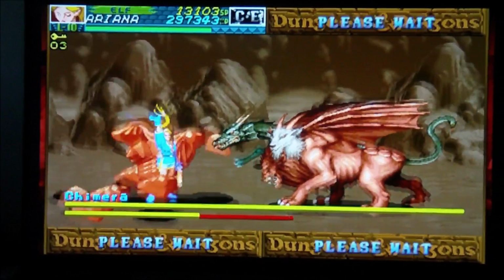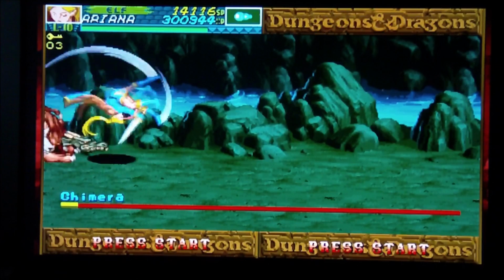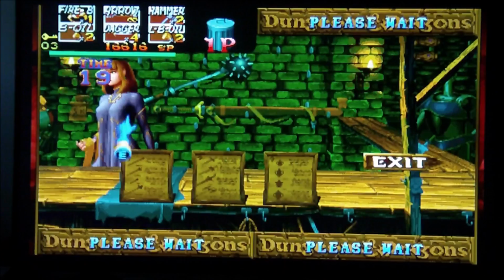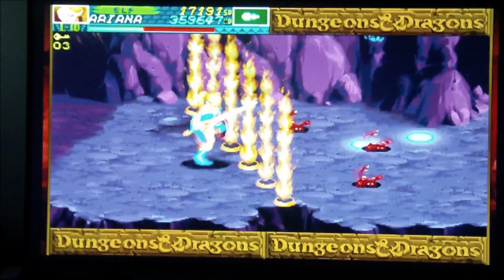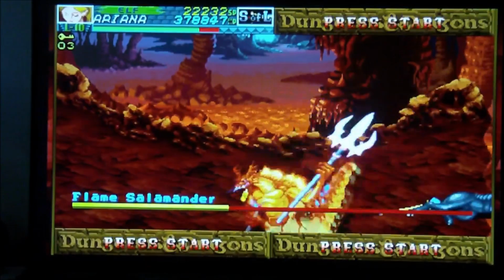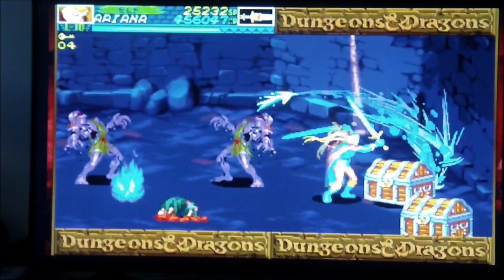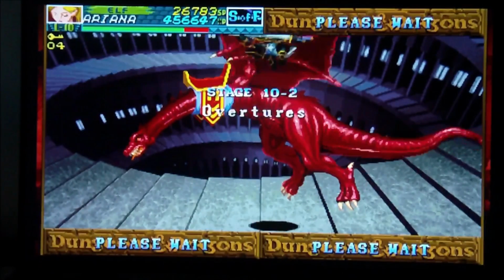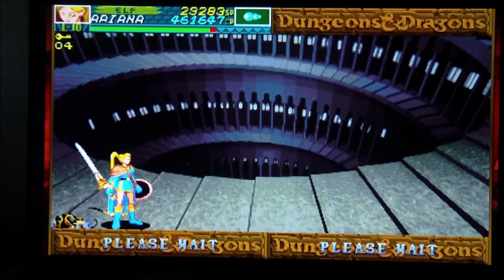D&D Shadows Over Mystara part 3: Gnome Village!